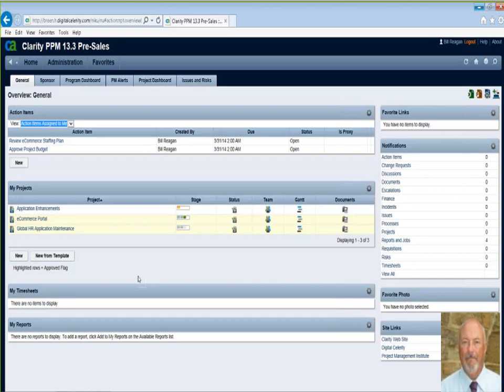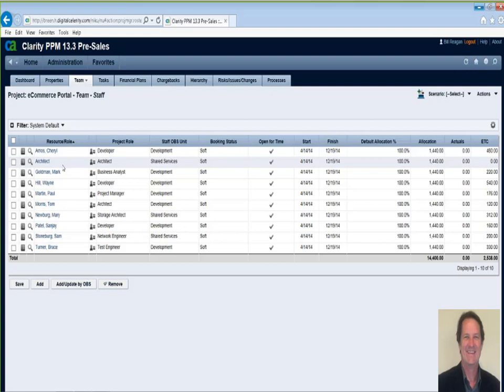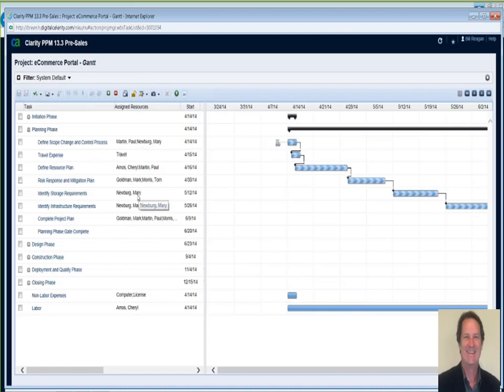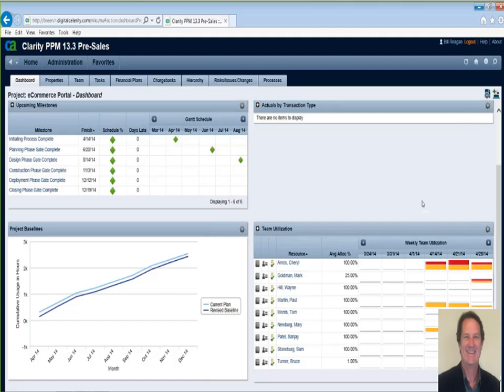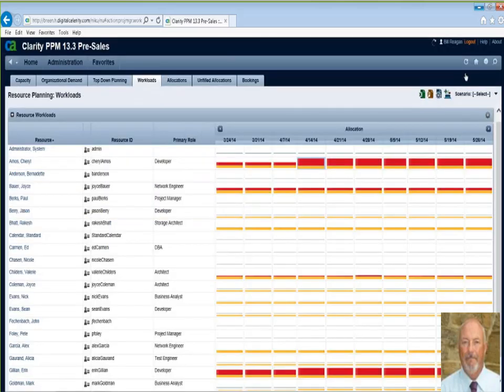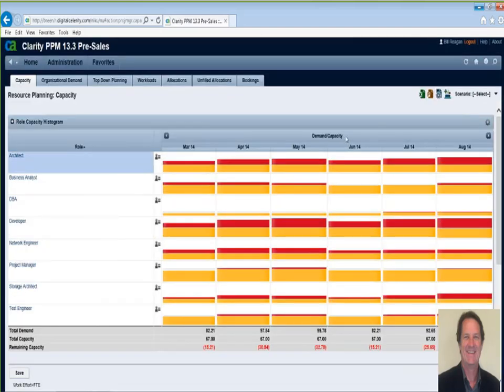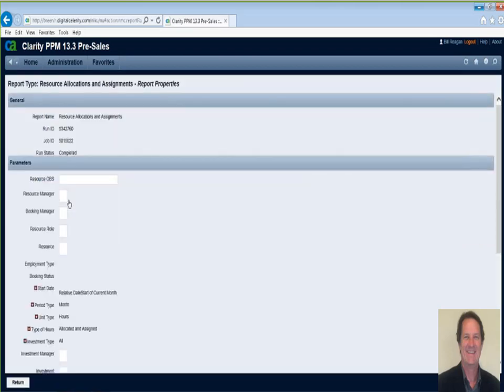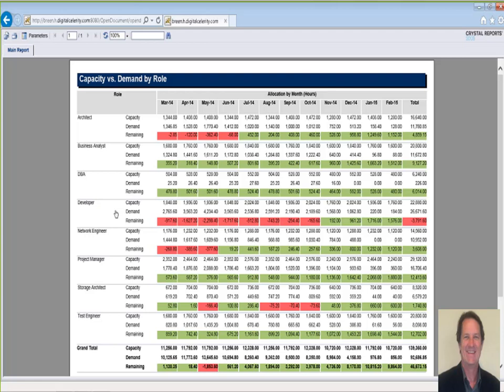Resource Management Clarity PPM v13 Demo Series 2/5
Resource Management
We have approximately 500 staff in our IT department made up of Project Managers, Analysts, Developers, Testers, Trainers etc. (about 10 to 15 key roles). Many staff also undertake work outside their normal role on projects, for example Analysts acting as Developers and Testers. I am very concerned that we do not know how we are utilizing people, and I am unsure if staff are working too many hours each week and fostering a culture of "making do" with the resources we have rather than planning for the capacity we need. How does Clarity assist in allocating people to projects, assigning tasks and tracking utilization?
For more information on Digital Celerity's Expert Consulting Services and Solutions